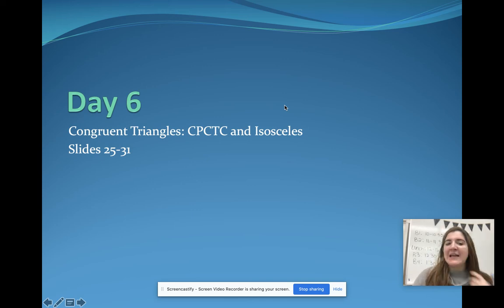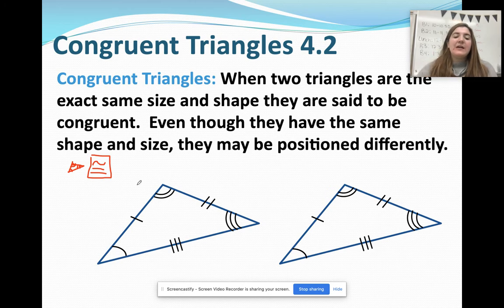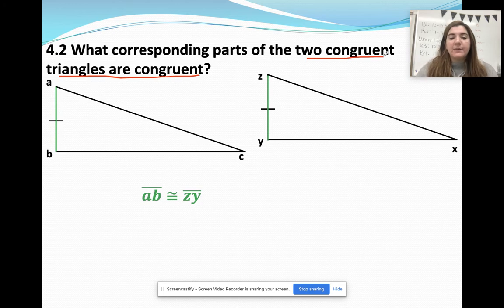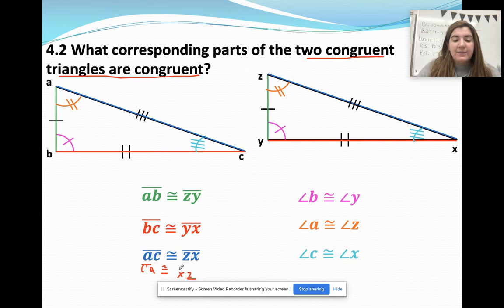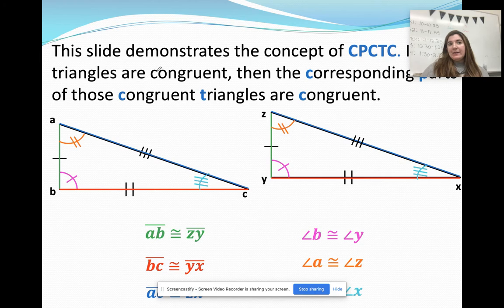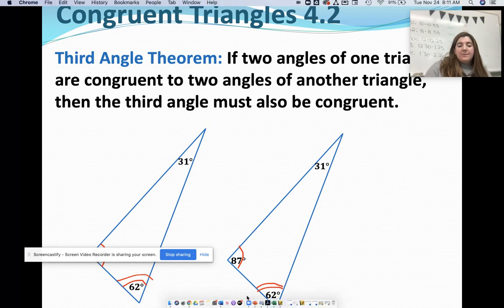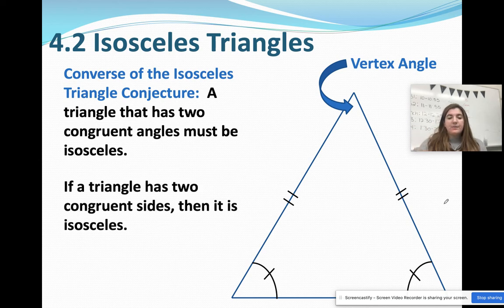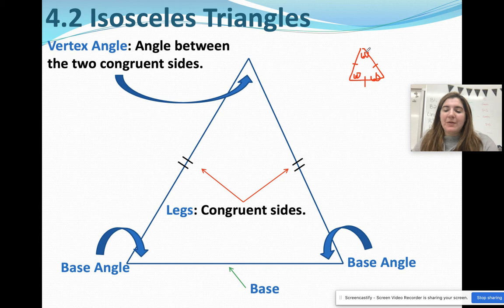Day 6: CPCTC & Isosceles Triangles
CPCTC & Isosceles Triangles